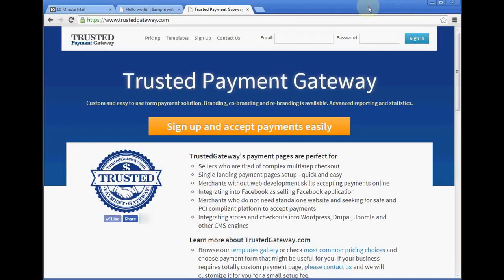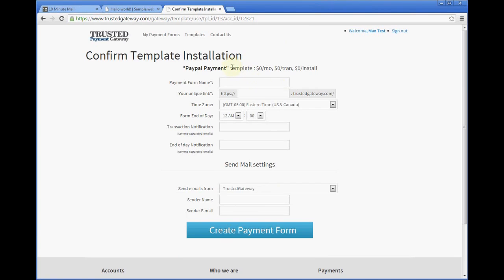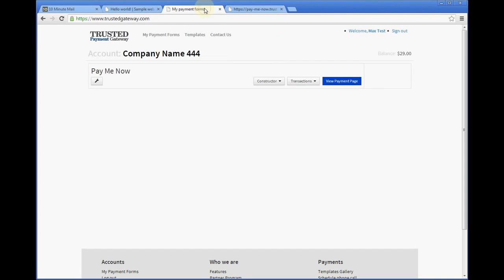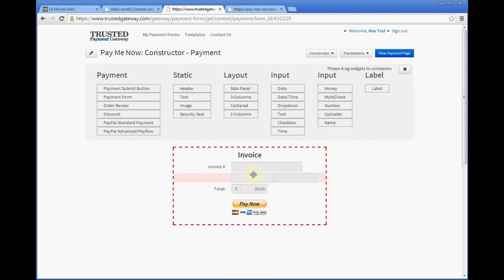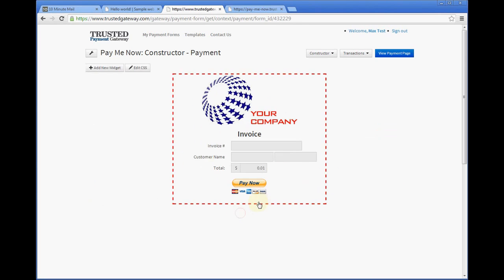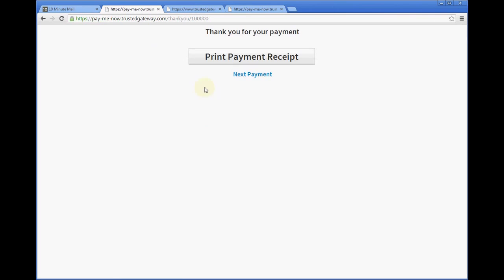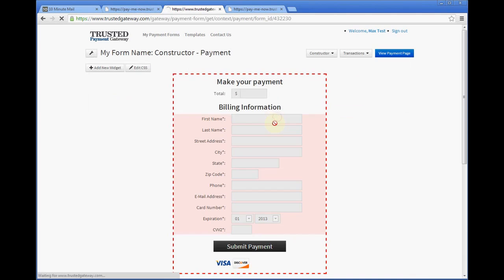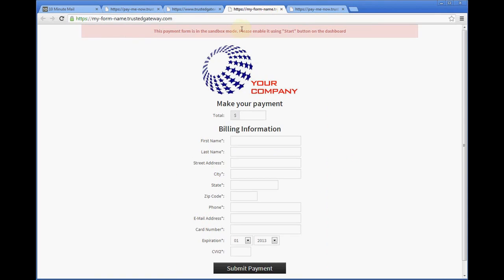Start accepting payments online - Trusted Payment Gateway